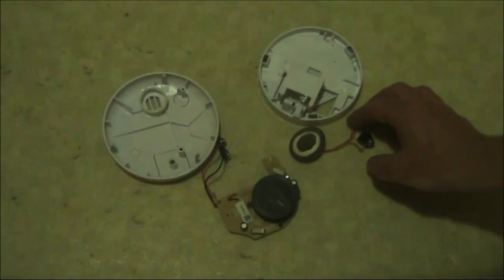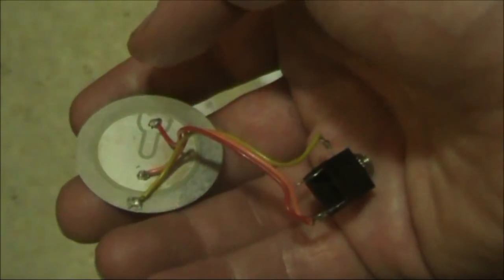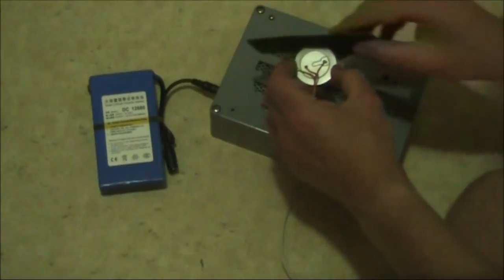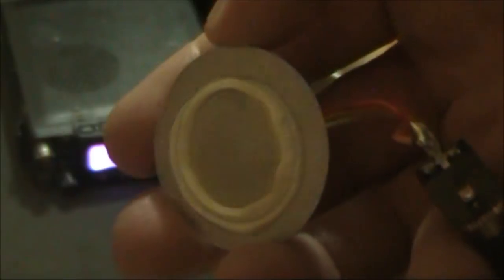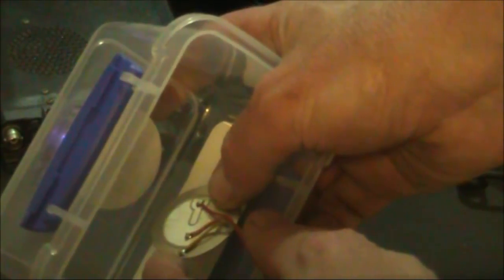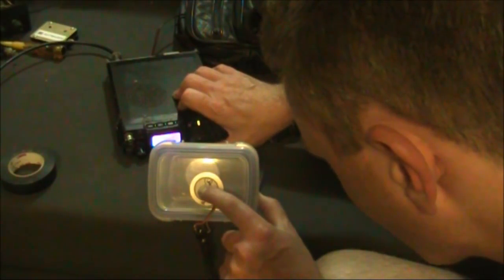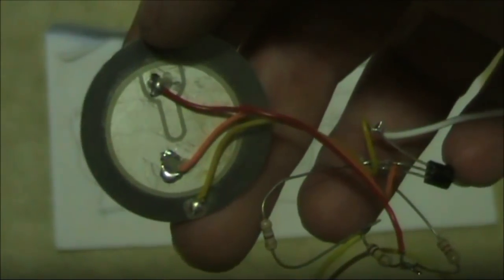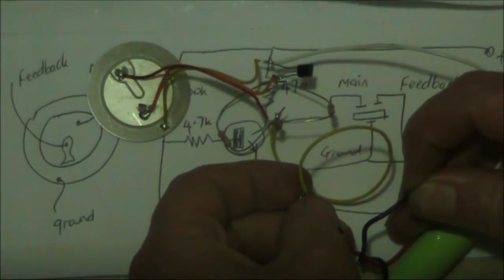Uses for piezo transducers from old smoke alarms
Old smoke alarms often have piezo transducers in them.  Here's some uses for them in electronic projects.

Contents
0:00 Introduction
1:13 Test with audio amplifier
1:48 Test with LED connected
2:31 Use as a speaker - how good?
4:07 Use as a selective speaker for CW
4:43 Use with a crystal set
5:11 Audio oscillator
6:05 Summary